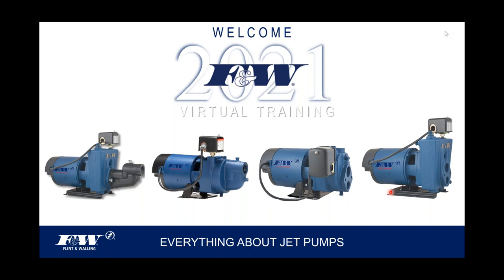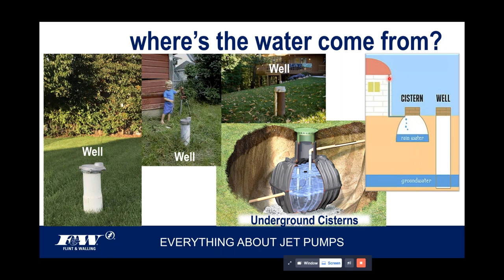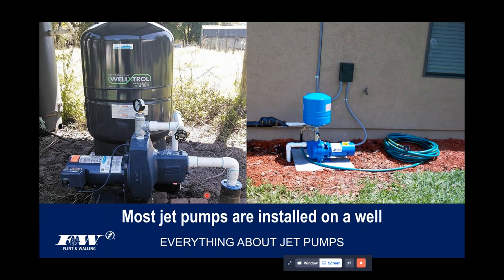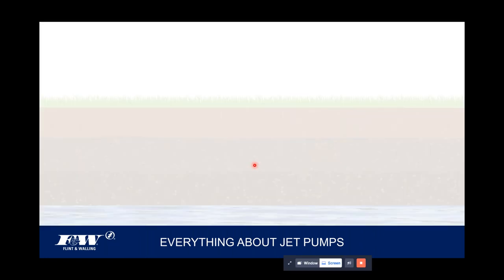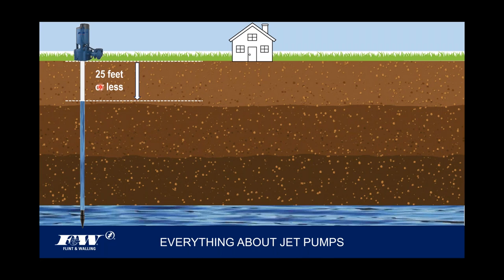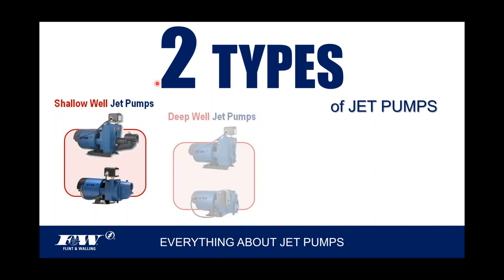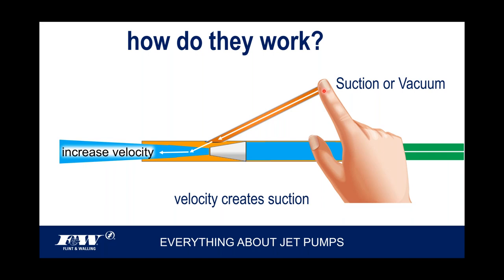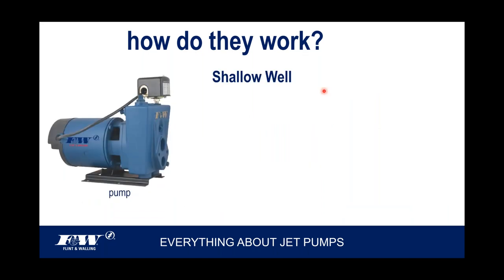Flint & Walling Everything about Jet Pumps